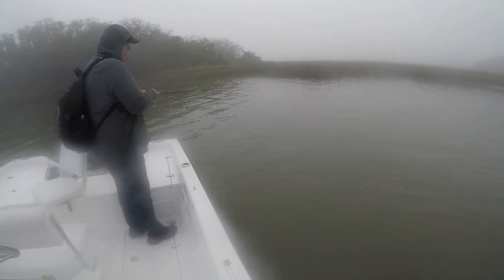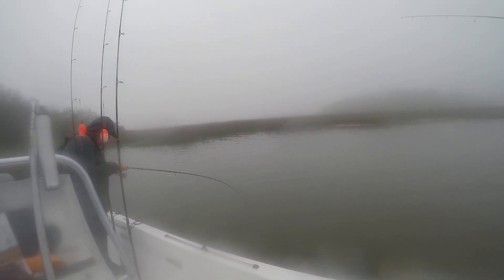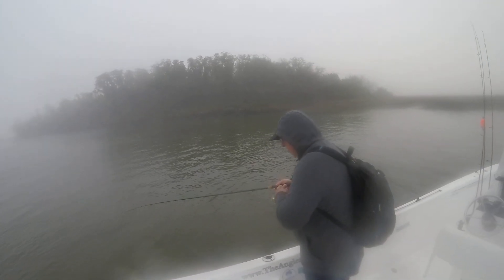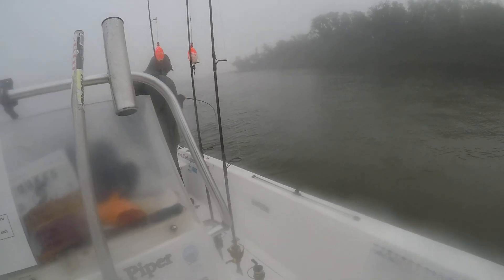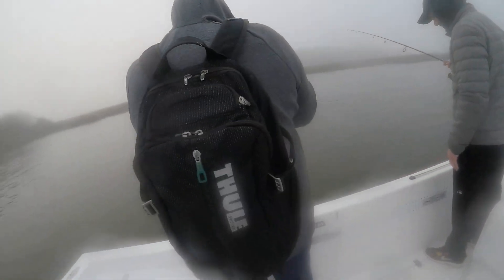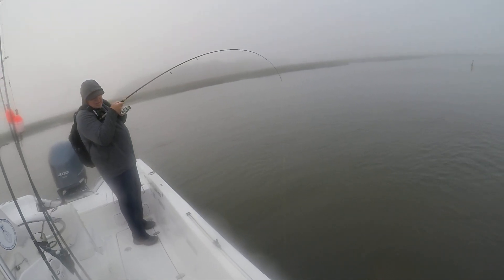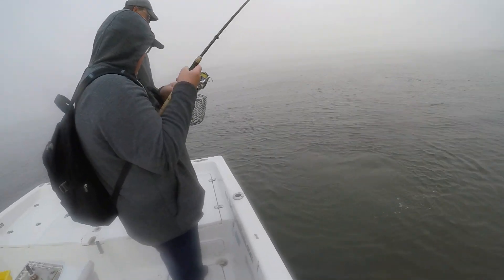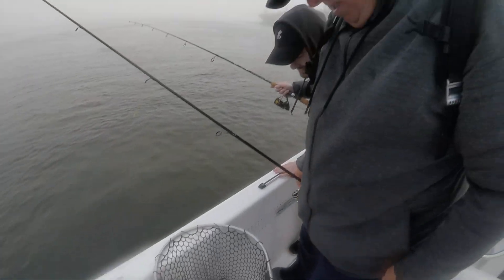Foggy Morning Oversized Redfish at Amelia Island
Fishing had been slow until this angler had a bite and BAM! Big Redfish on. He had made an excellent cast up to the bank on a high and still coming in tide, fishing a  jigs and live shrimp.